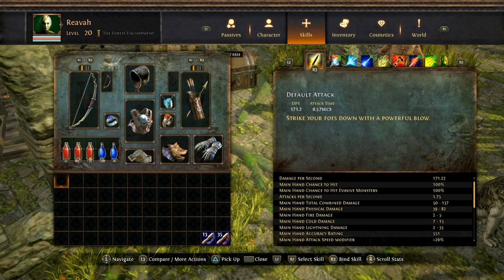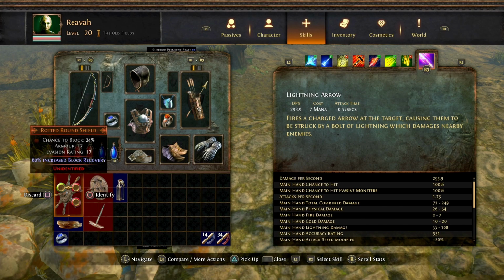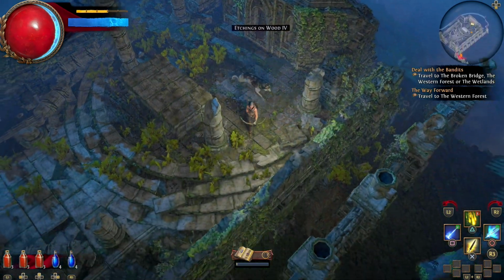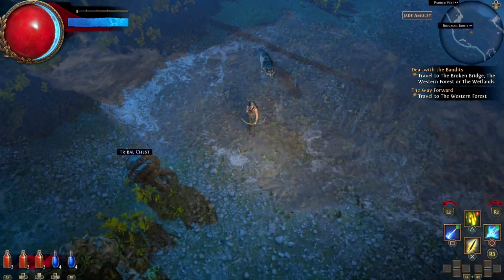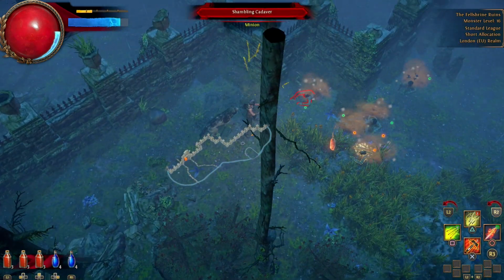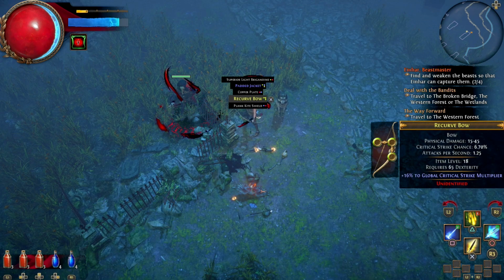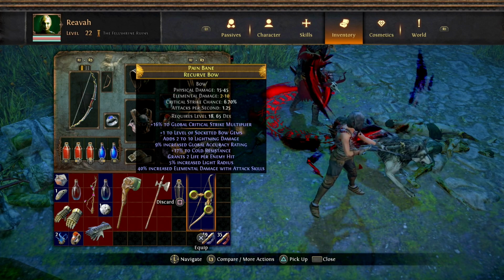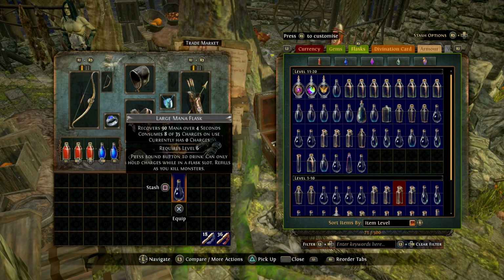Path Of Exile PS5 Gameplay (Let's Play #6)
The Forest Encampment,
The old Fields,
The crossroads,
The crypt,
Tips & Tricks,

Walkthrough of getting started with Path of Exile showing off all the basics and how to get your character powered up to the fullest!